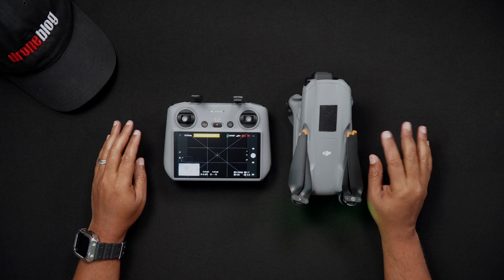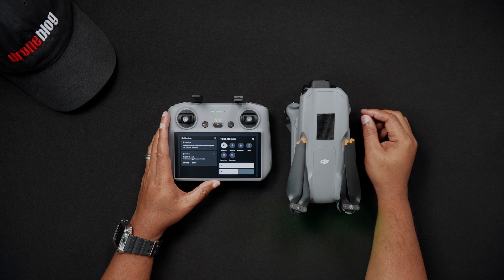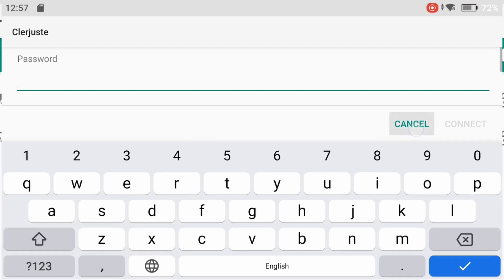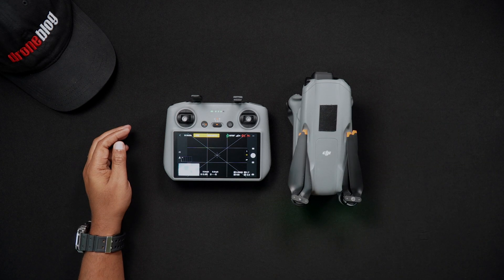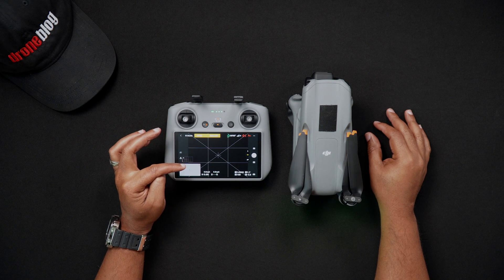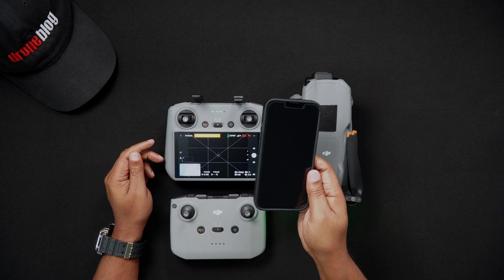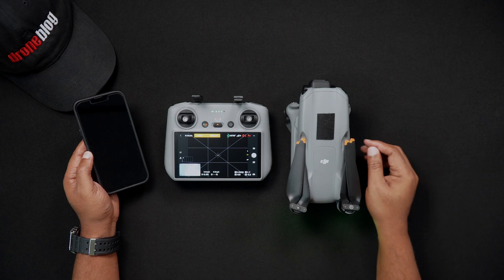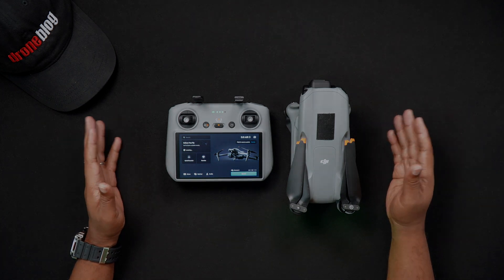DJI Air 3/3S: How to Connect to Wifi (DJI RC 2) - w/ WiFi Steps 1st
In this renewed/revised video, we will discuss the steps needed to connect the DJI RC 2/ RC 3 to WiFi, followed by a brief discussion on the benefits of doing so.

Chapters:
0:16 Steps for connecting to WiFi
1:32 Why connect to WiFi